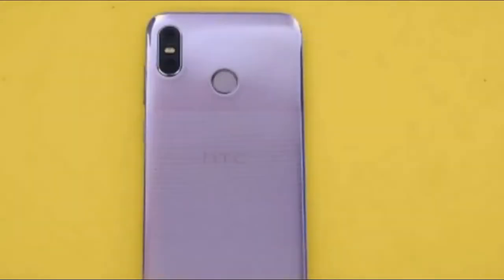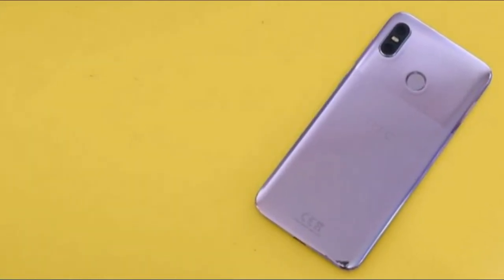HTC U12 Life, Is there life in this phone?